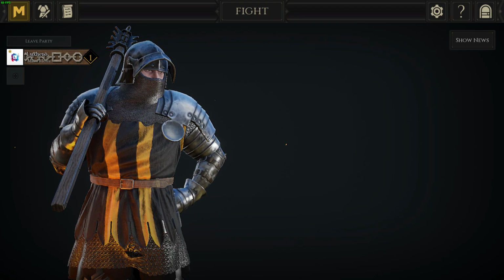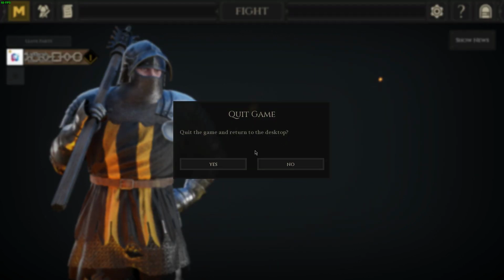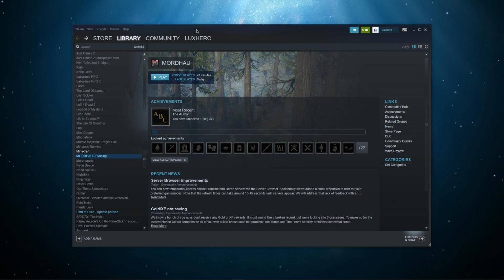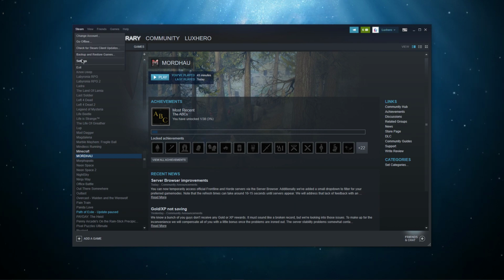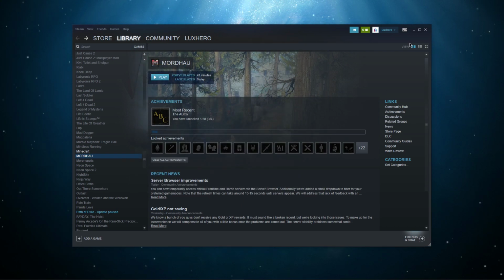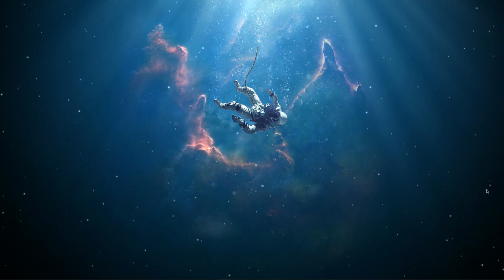Mordhau - How to Display FPS Counter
A short tutorial on how to display an FPS counter in Mordhau.

Members of this channel will receive one-to-one tech related support for the time of their membership!
You can ask any software, or computer related questions and I will try my best to help you out!
All proceeds will make my student life a little better.